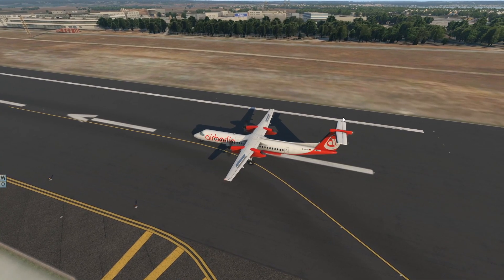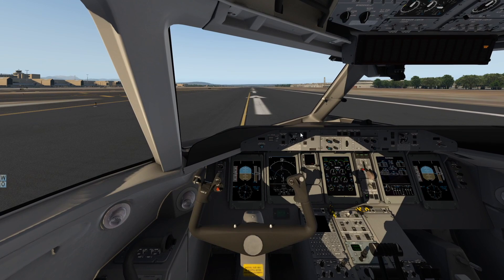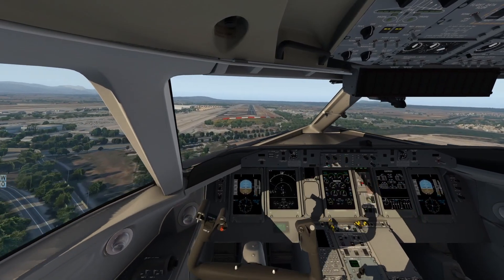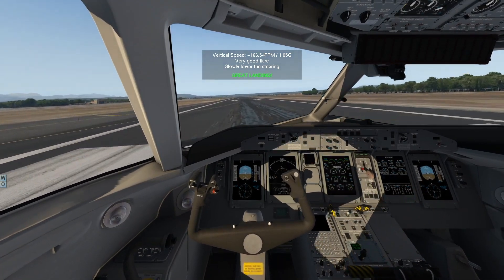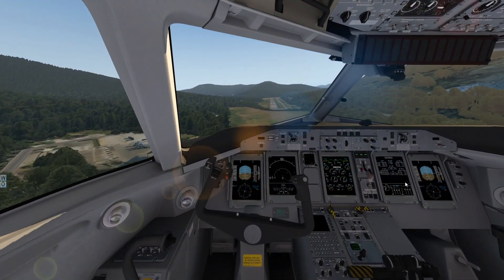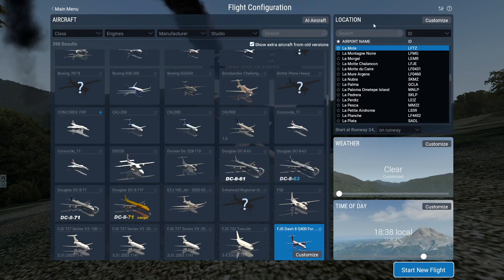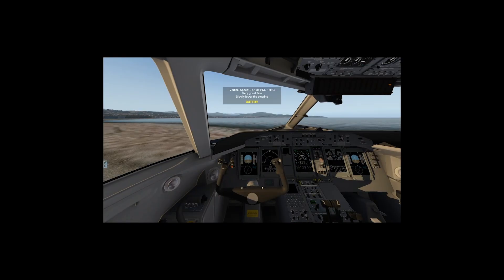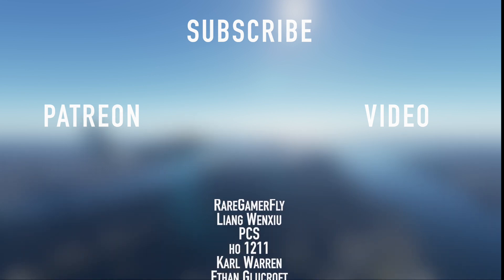The Q400 Airplane Is Impossible To LAND SMOOTHLY - Butter Landing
Today's Video: The Q400 Is Impossible To LAND SMOOTHLY - Butter Landing

Emil Trane
Patrick Fox
FalasiGamer
Alexander pace
Brady Brooks
OK
T Bone
C4 Shadow
CannedPig TV
pevetti
Tushar Agarwal
Cebu 516
Swiss001FanBoy
F. E kohlbrenner
TheBest RBLX
Stuntpilot22
Tim Kluttig
Ethan Glucroft
weebletter weed
Manuel Salmun

PC:
15" MacBookPro Touchbar (highest specs) for editing.

©Swiss001 2020